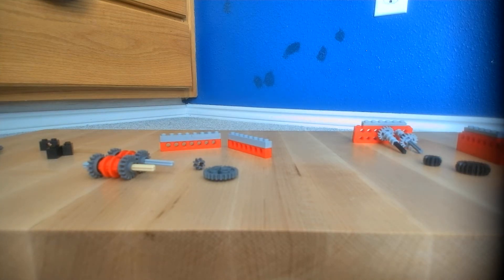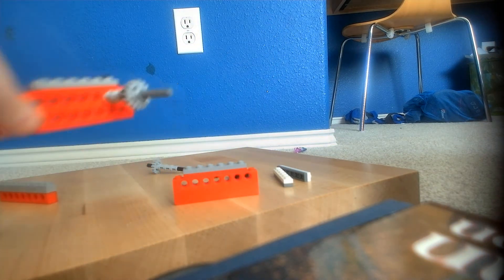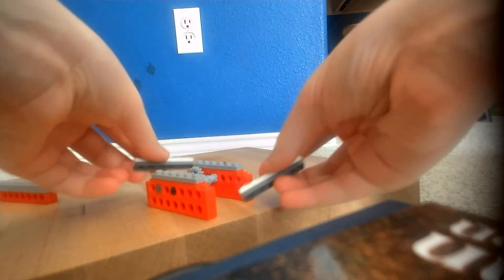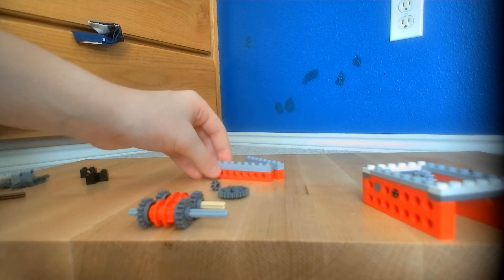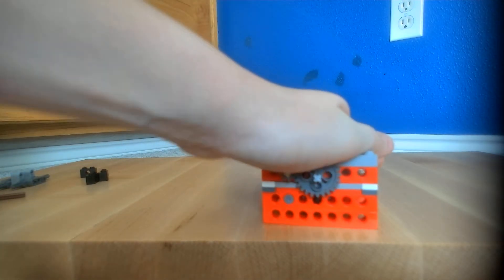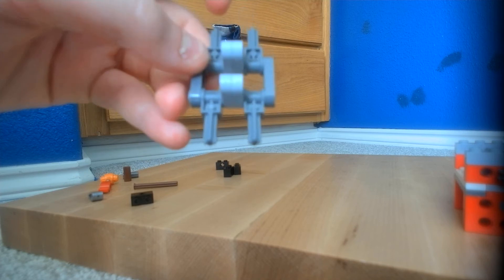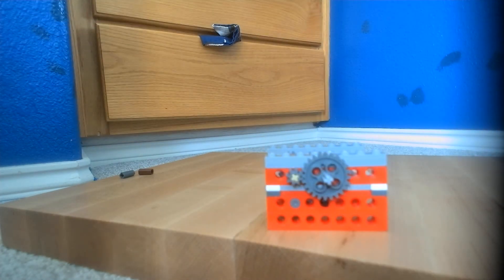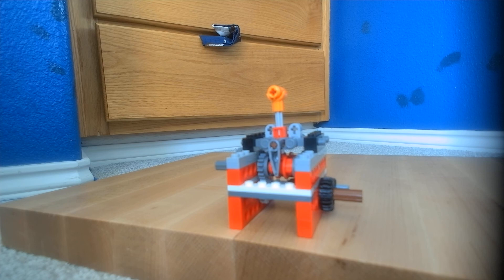Four speed transmission tutorial ( compact)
this transmission is relatively easy to make assuming you have enough ring and clutch gears. credit to however patented this desgin first, because it s commonly used. if you like what you saw, please consider subscribing and leaving a like! have a great day! :)